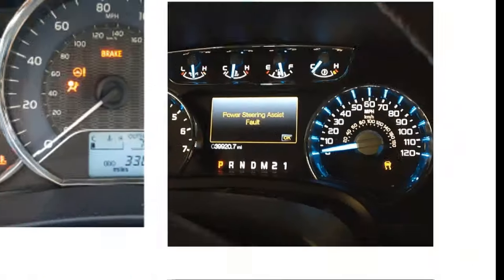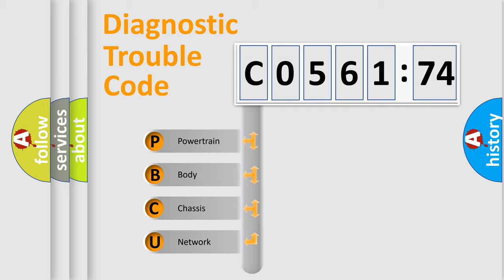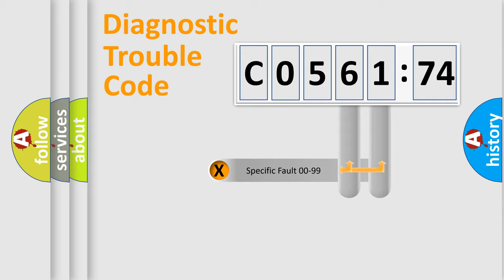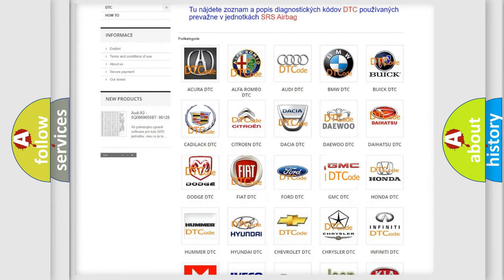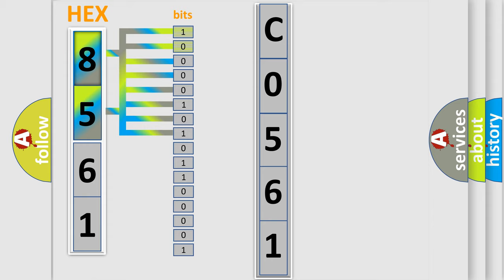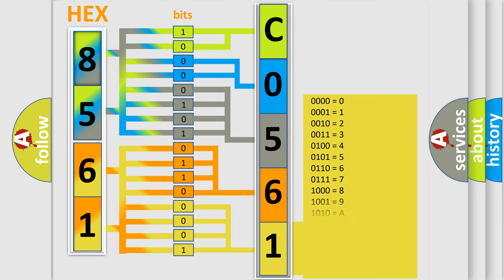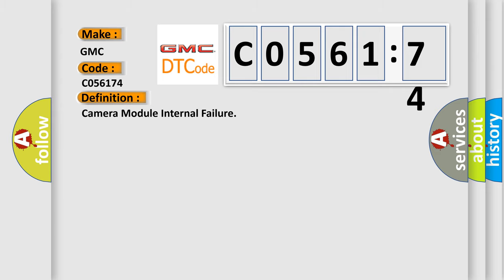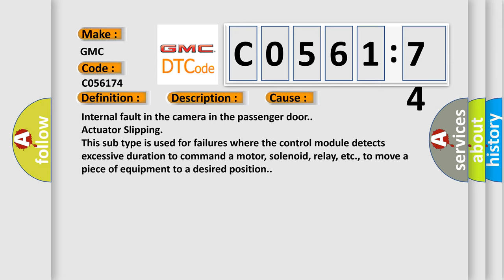DTC GMC C0561-74 Short Explanation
Contents:
0:21 Basic DTC analysis according to OBD2 protocol standard.
1:48 Insight into programming
2:58 A diagnostically understandable description of the Diagnostic Trouble Code
3:05 Basic error definition

Make:
GMC
Code:
C0561 74
Definition:
Camera Module Internal Failure
Description:
In vehicles equipped with BLIS-system,there is a camera mounted in each external rearview mirror.The Passenger door module (PDM) communicates with the camera on the passenger side of the vehicle via LIN communication.The diagnostic trouble code (DTC) is stored if the Passenger door module (PDM) registers that the internal components in the camera in the passenger door do not function.
Cause:
Internal fault in the camera in the passenger door.
Failure Type:
Actuator Slipping